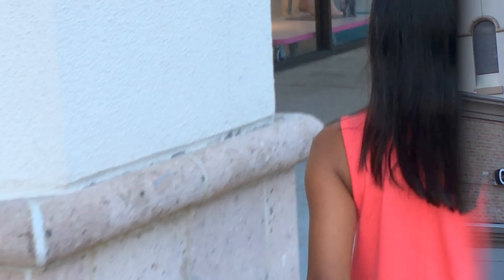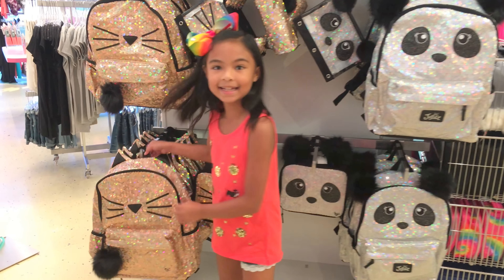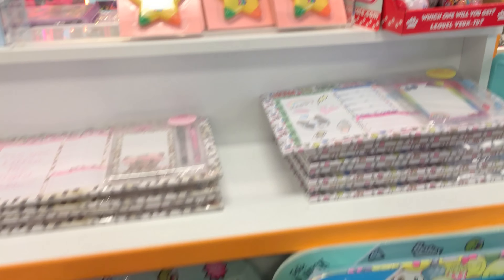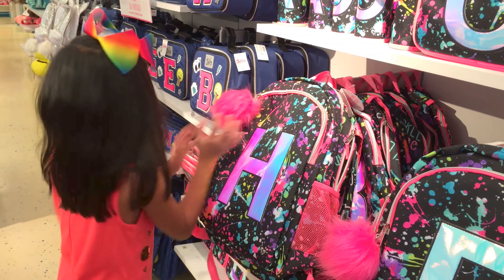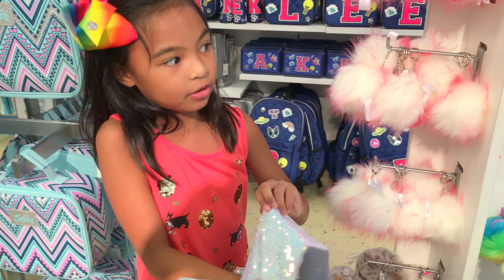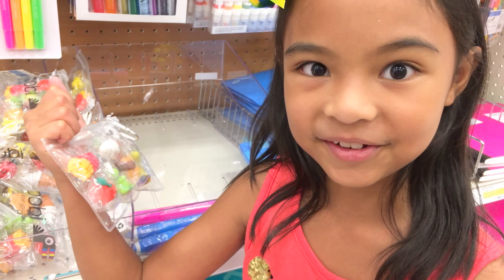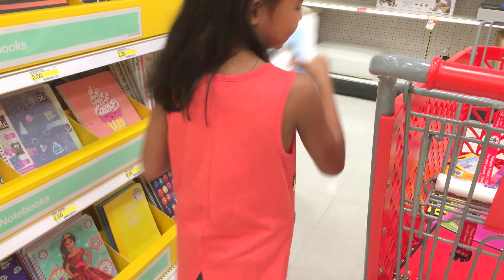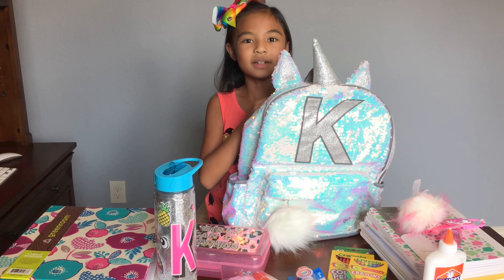Back to School Supplies Haul Justice & Target 2017 | Toys Academy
This is our first video for a back to school supplies haul. Ms K is very excited to get all her school supplies for this coming school year 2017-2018. So we go to her favorite stores Justice and Target.

Toys Academy